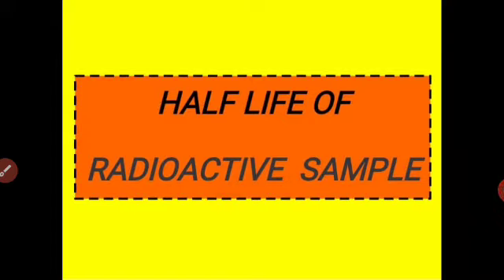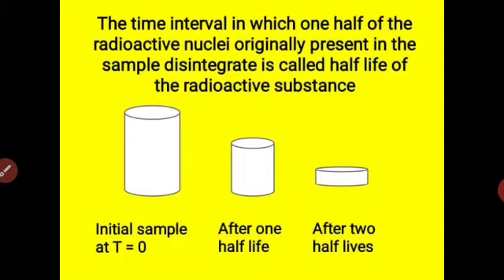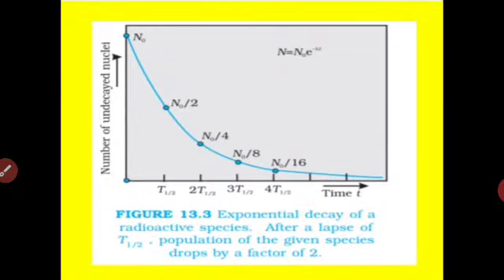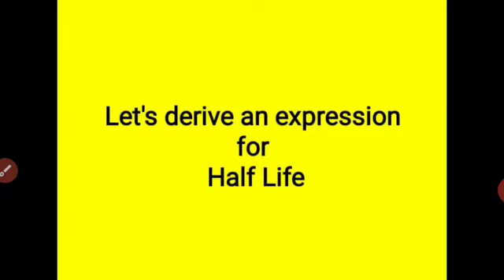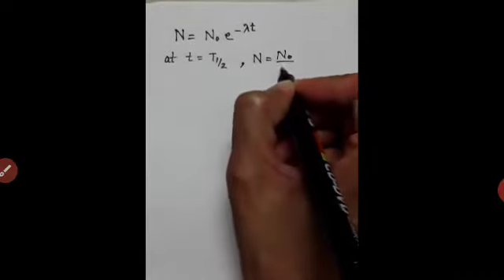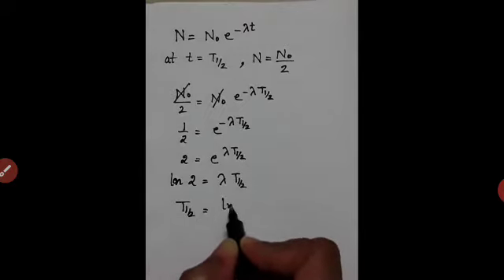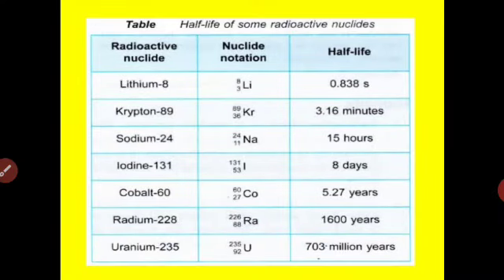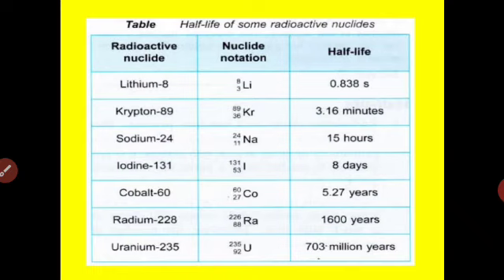Half Life of Radioactive Substance